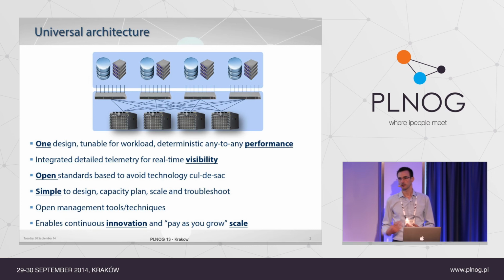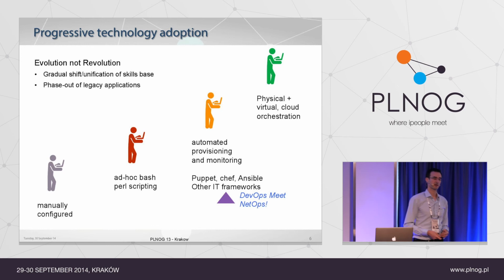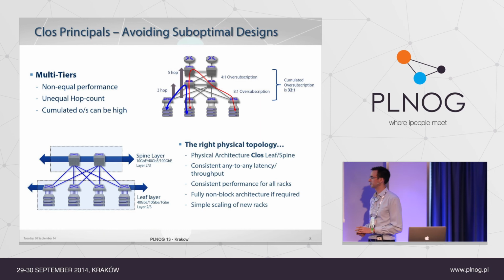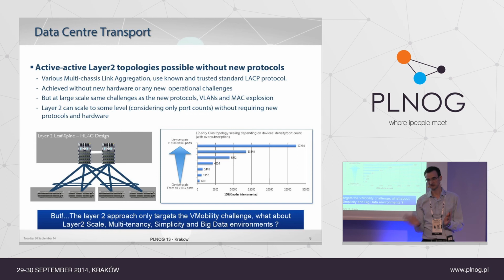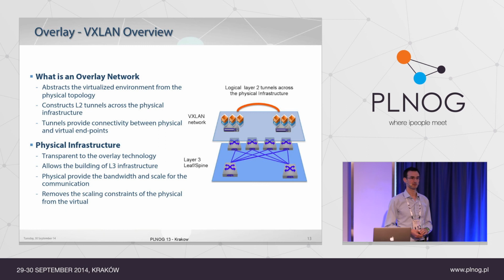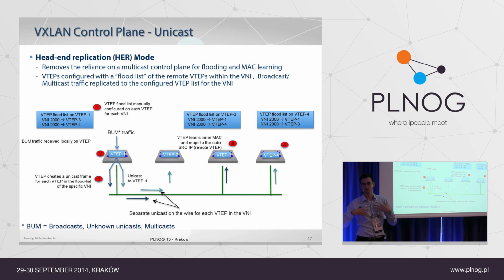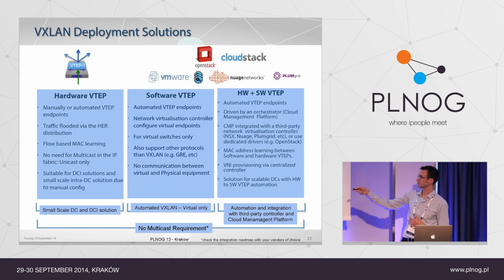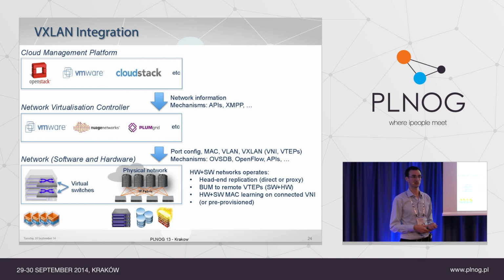PLNOG 13: Handling high-bandwidth-consumption applications in a modern DC design (A. Dacquay)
Alexis Dacquay (Arista Networks):
Modern Data Centre requires proper handling of high-bandwidth consuming applications, like BigData or IP Storage. To achieve this, next generation Ethernet speeds of 25, 50 and 100Gbps are being pursued. We are to show _why_ these new Ethernet speeds are vital from technology standpoint and _how_ to cope with the those sparkling new requirements by networking hardware enablements. We are to share ethernet switches’ design considerations, with the biggest emphasis put on the importance of big buffers and how they accommodate this bursty traffic. Throughout the presentation we will additionally elaborate on the evolution of variety of modern applications, and how we can handle those with the properly designed hardware, software, and Data Centre itself.